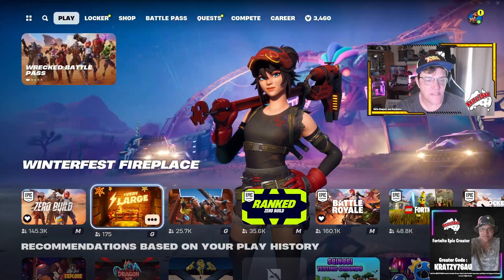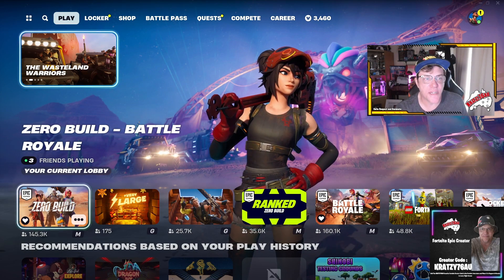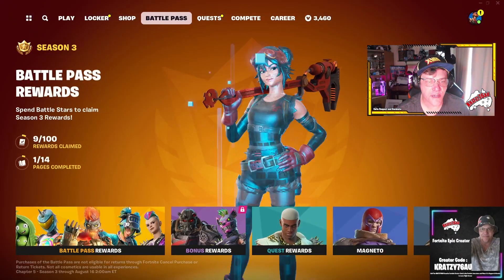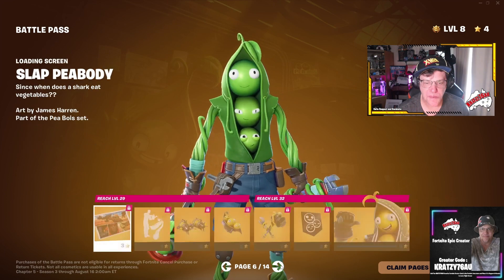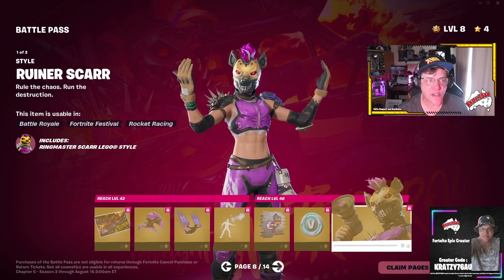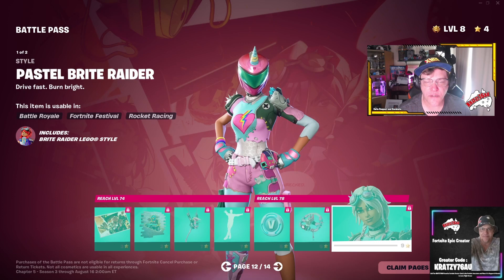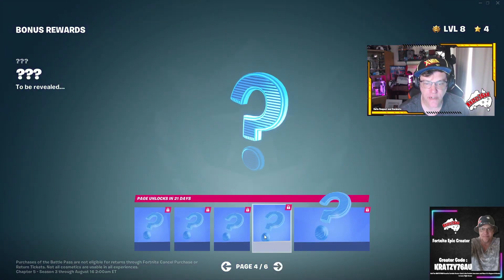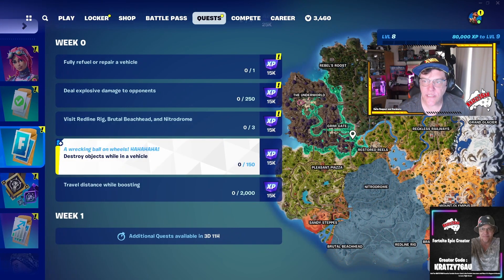Fortnite Chapter 5 Season 3: Reaction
👉Merch
🛍️ Dive into the world of awesome merch at the kratzy Shop! From trendy apparel to cool accessories, there's something for everyone. Explore now: kratzy76au-shop.fourthwall.com

😃COME SAY HelloI!